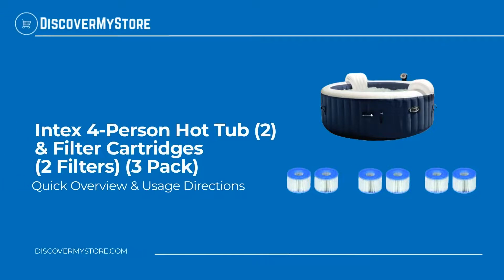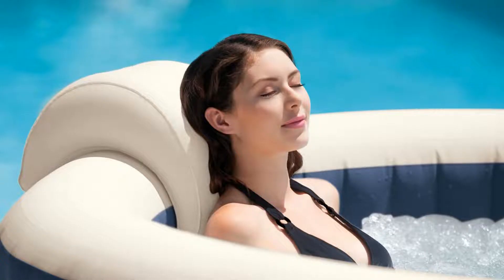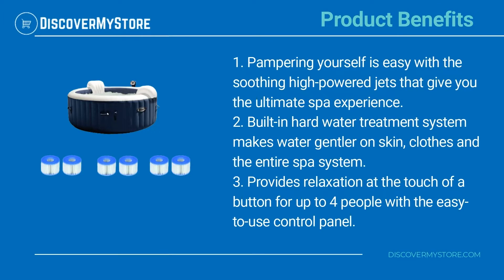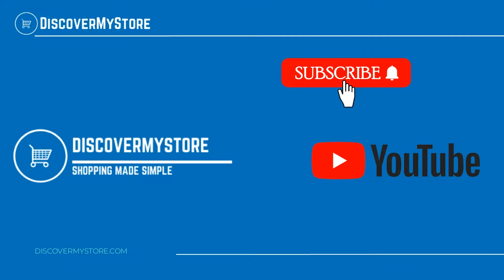Intex 4 Person Round Hot Tub 2 Pack & Filter Cartridges 2 Filters 3 Pack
In this video, we will quickly overview Intex 4 Person Round Hot Tub 2 Pack & Filter Cartridges 2 Filters 3 Pack

Relax and indulge yourself in the Intex Pure Spa 4-Person Inflatable Heated Bubble Hot Tub. Made with durable Fiber-Tech Construction including 48-Fiber Tech beams, the PureSpa is also strong enough to take a seat on the side when all you need is a dip of your feet.

Product Benefits.
1) Pampering yourself is easy with the soothing high-powered jets that give you the ultimate spa experience.
2) Built-in hard water treatment system makes water gentler on skin, clothes and the entire spa system.
3) Provides relaxation at the touch of a button for up to 4 people with the easy-to-use control panel.

USEFUL RESOURCES